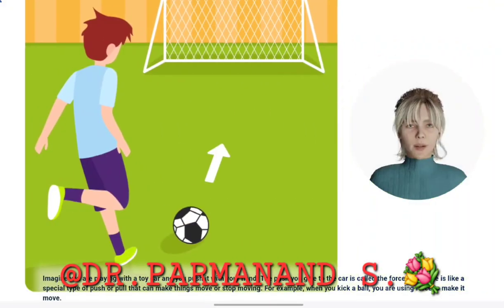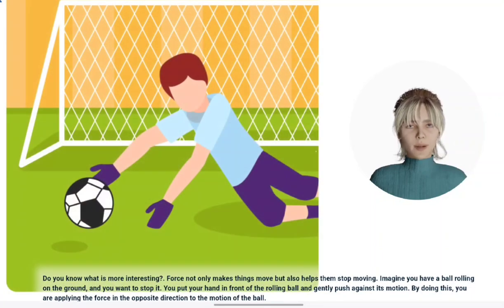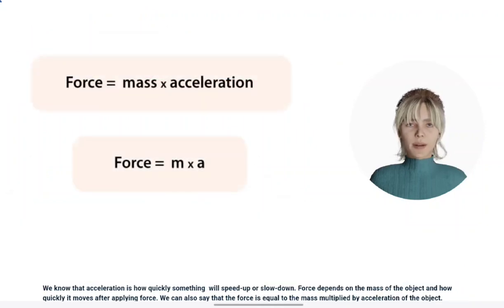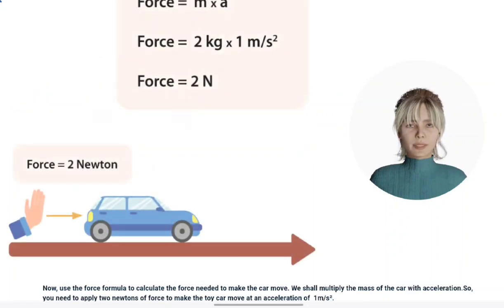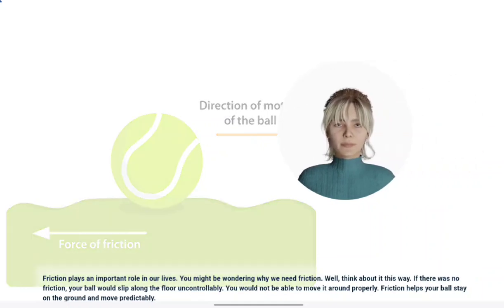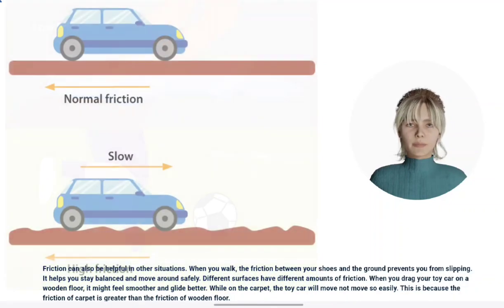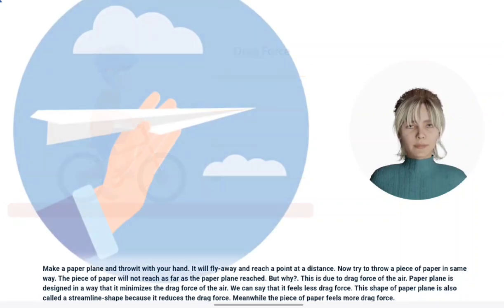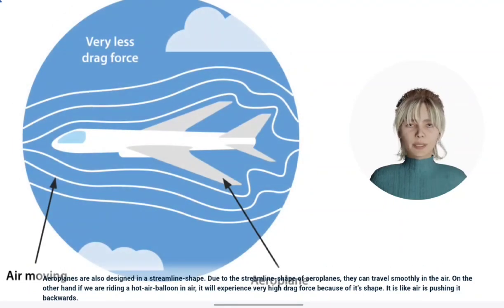LEACTURE #03| FORCE AND MOTION || in one shot vedio |●》For JEE,NEET,MDCAT,MCAT,NUMS,PREPARATION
LEACTURE 2FORC3 AND MOTION